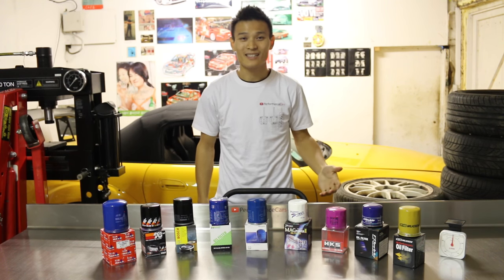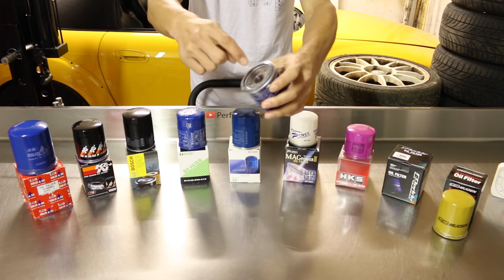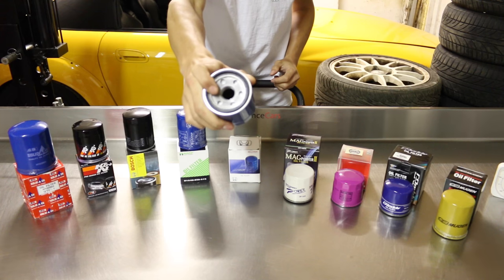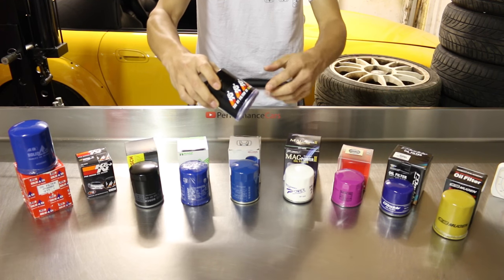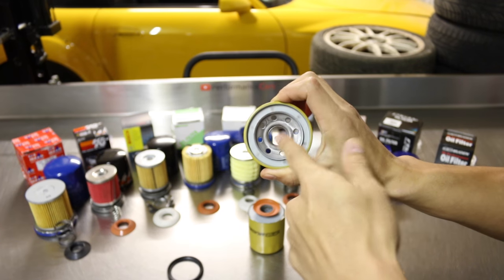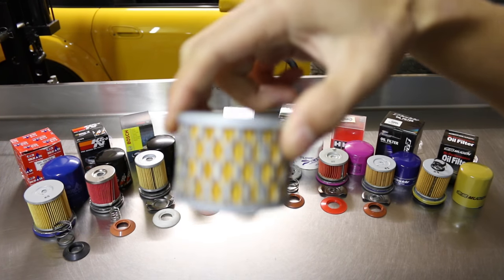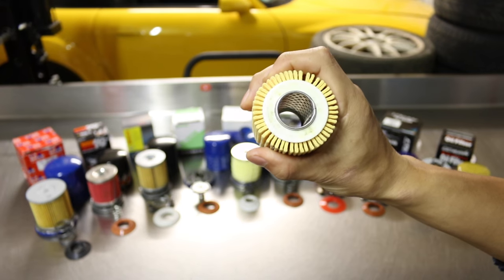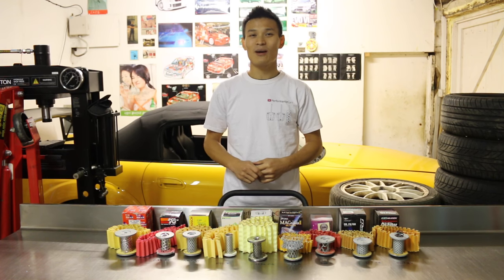I Cut Them All Up! Best Oil Filter Available Right Now? - PerformanceCars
I always change the oil on my cars and of course, the oil filter is changed at the same time. HAMP oil filters have always been my filter of choice but recently I wanted to know what is the best oil filter for my Honda's and what's actually inside. This gave me the idea to cut open 9 oil filters that are available in the UK. These ranged from the most expensive to the cheapest one possible. Results with a chart are posted towards the end of the video.

Oil filters (in order of price):
Mugen
Greddy
HKS
Power Enterprise Mag Power II
OEM Honda
HAMP (Honda After Market Parts)
Bosch
K&N
Solid Ace